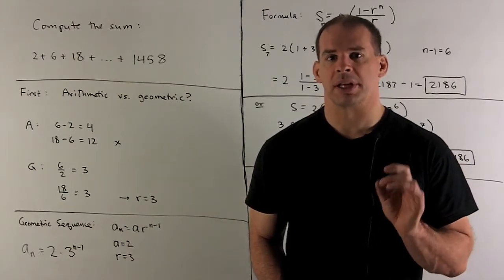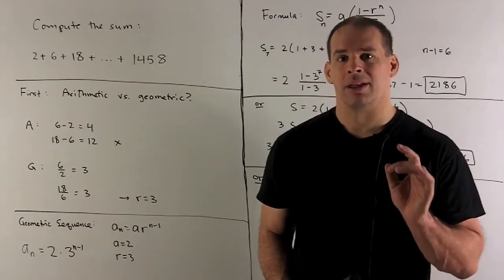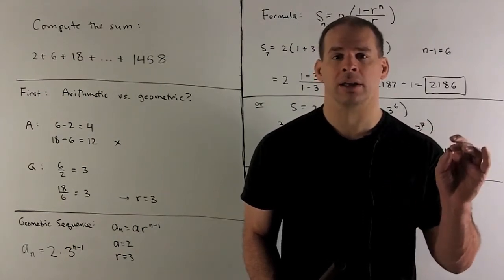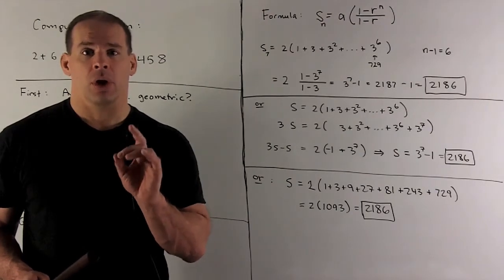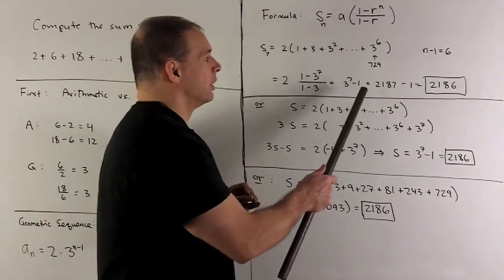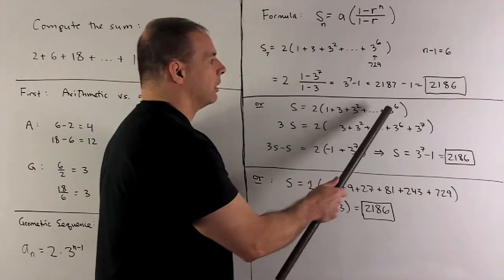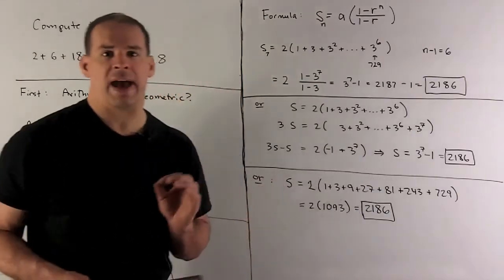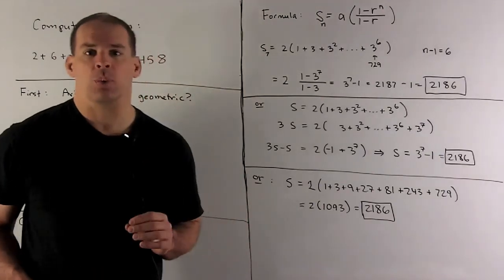Example of Geometric Sum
Precalculus: Compute the sum   2+ 6 + 18 + ... + 1458.  These terms belong to a geometric sequence. A geometric sum formula applies.